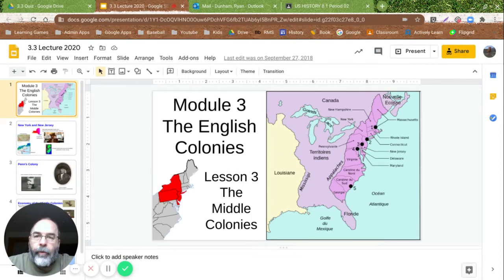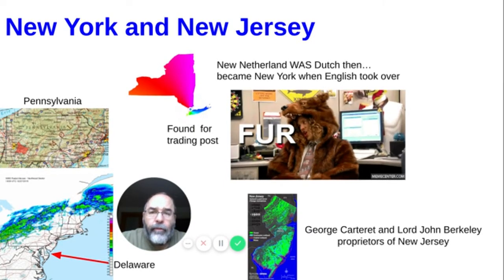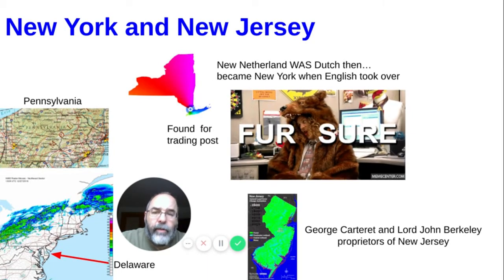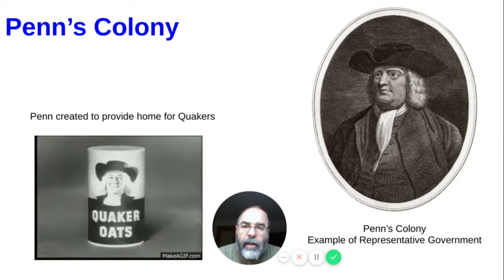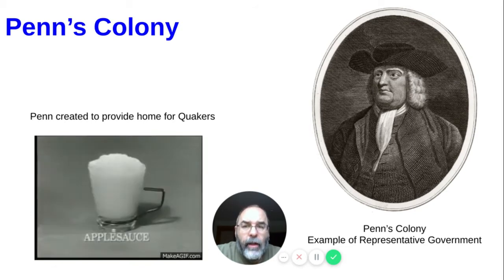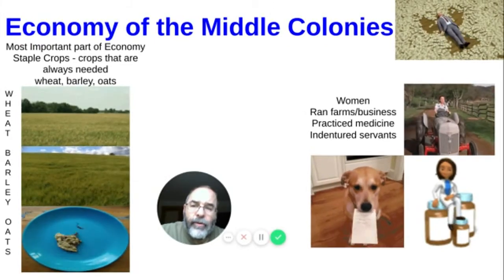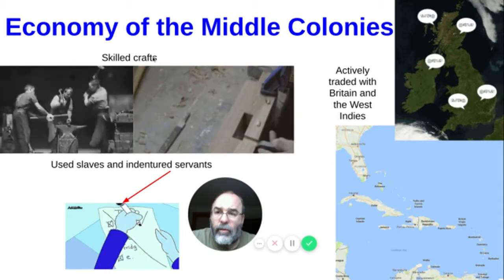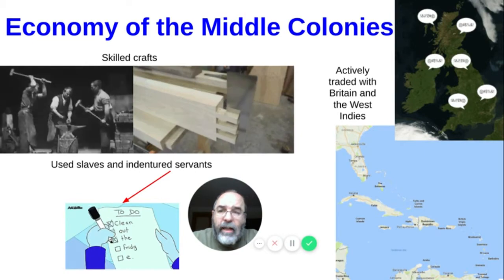3 3 Lecture 2020